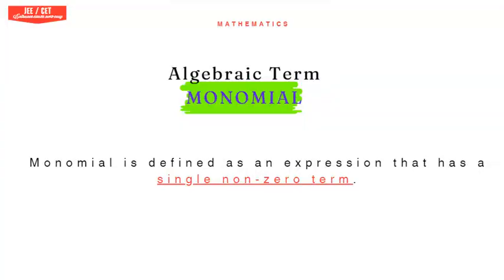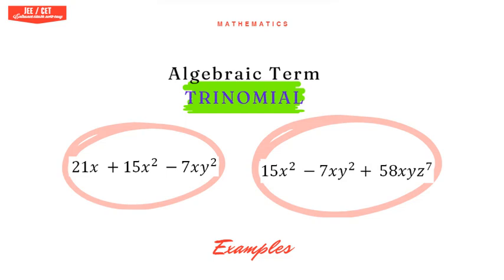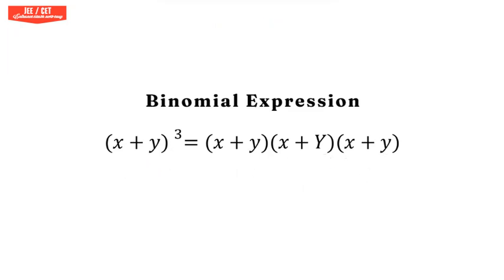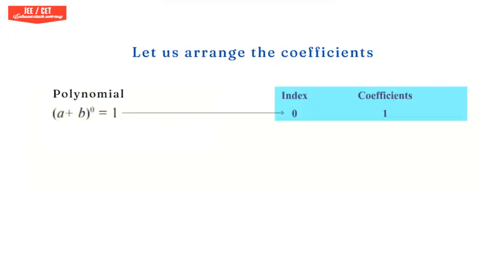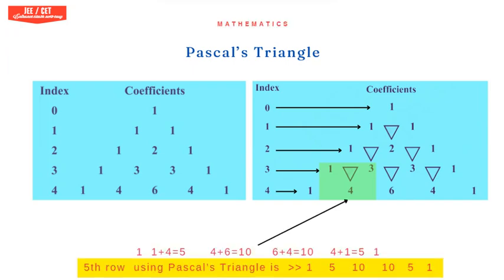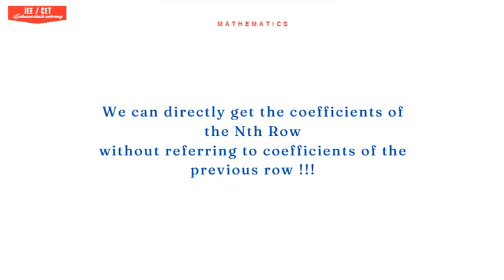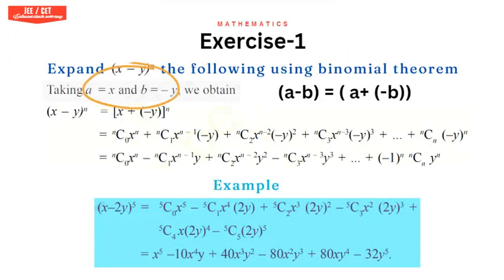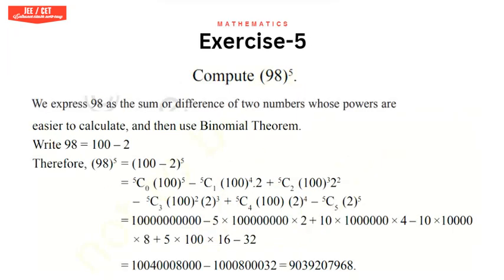Please Note: Channel Moved to new one Unfolding Binomial Theorem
Monomial , Binomial and Trinomial , Index value, Variables and Coefficients, Binomial expression, Expanding binomial expression using Pascal's Triangle, Limitations of Pascal's Triangle, Theory of Combinations,  Expanding Binomial Expression of power n using Binomial Coefficients, Examples and Exercises for JEE / CET / Entrance Examinations from JEE Foundation YouTube  Channel